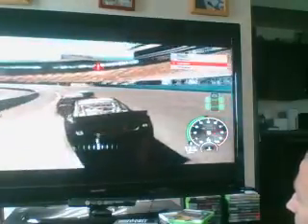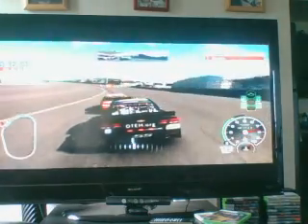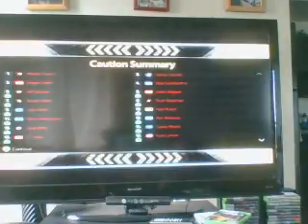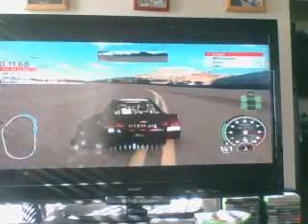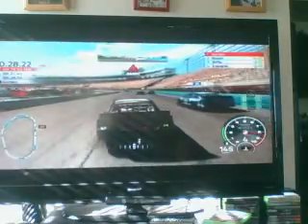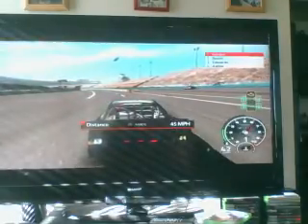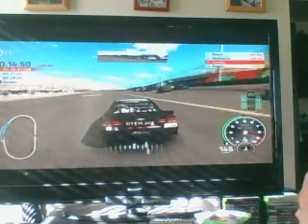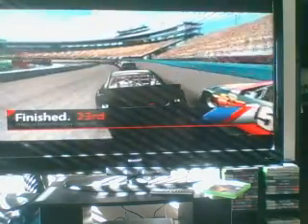Season 2 NASCAR 15 Victory Edition Race 4:CampingWorld Com 500k